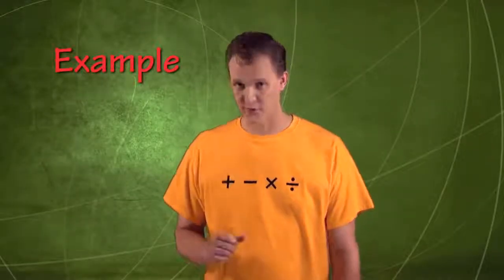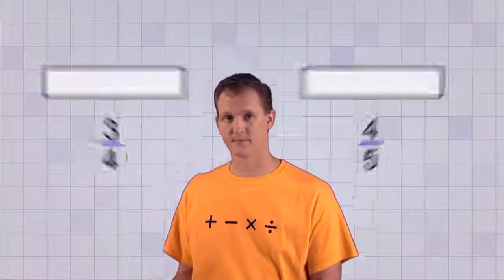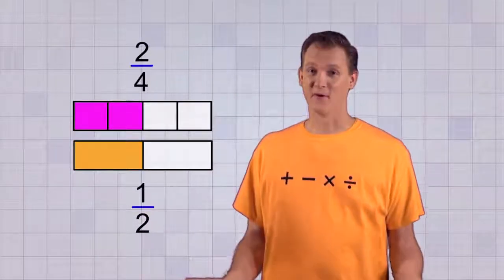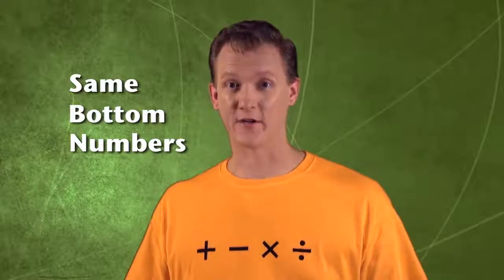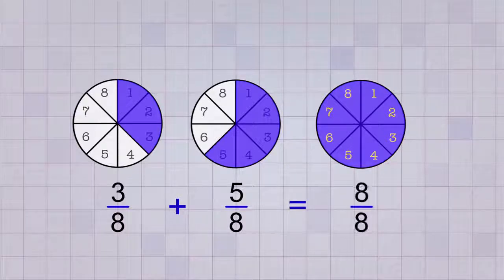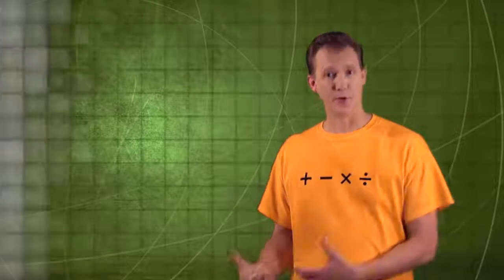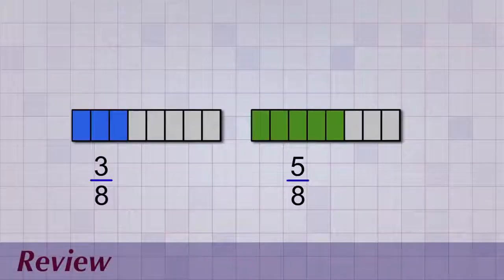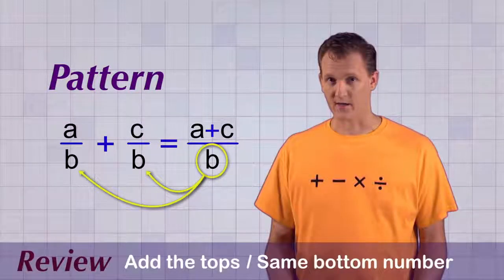Math Antics Working With Parts